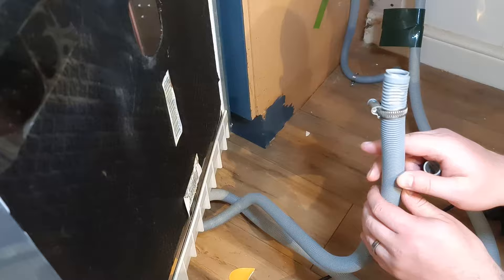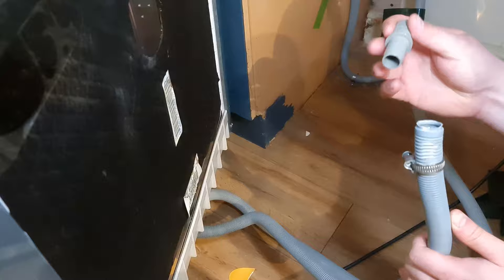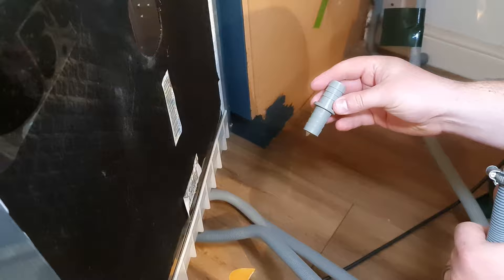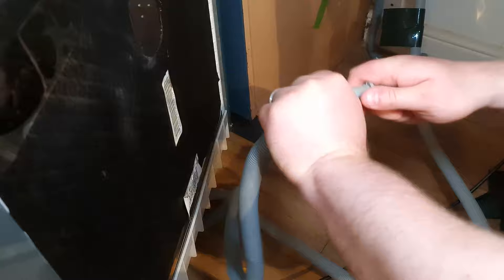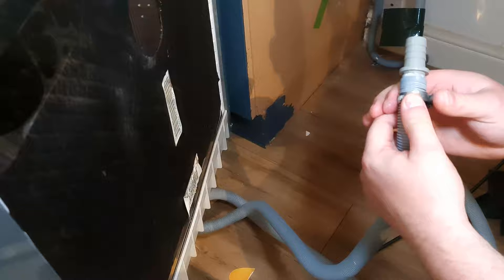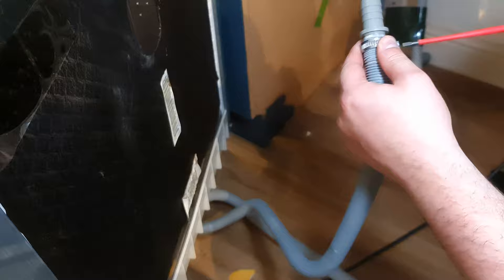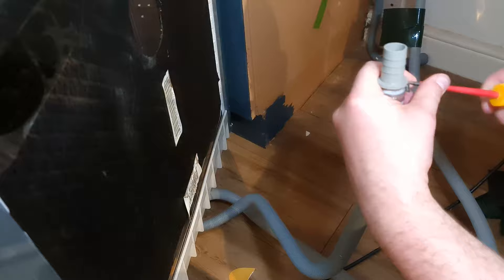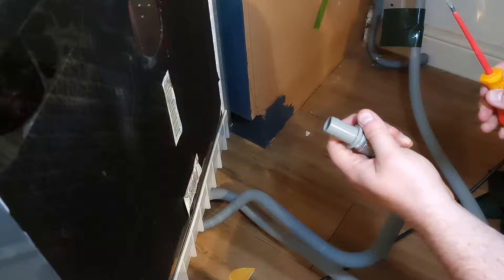The INCREDIBLY SIMPLE Way To Extend Your Washing Machine Drain Hose!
If your washing machine or dishwasher is far enough away from your sink then the standard waste pipe that comes with your appliance may not reach the drain spigot. So what do you do in this situation? You extend your washing machine drain pipe, but how to do it?

Well, this video has a really simple way to make your washing machine drain pipe longer without the need for any special tools, you just need the extension kit and a screwdriver!